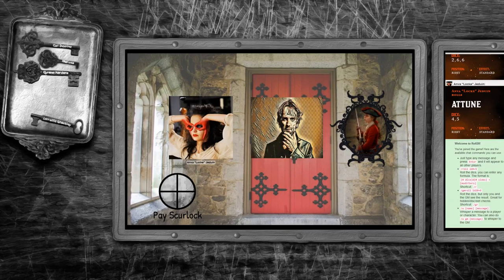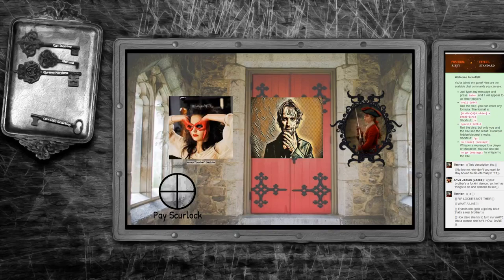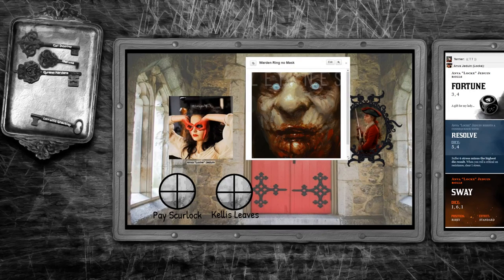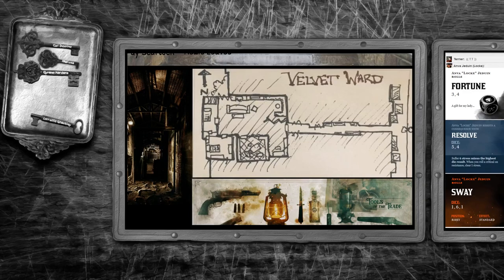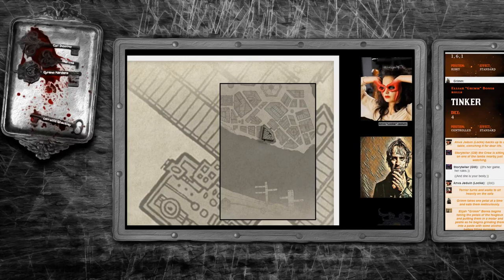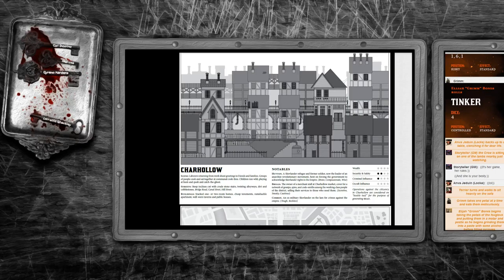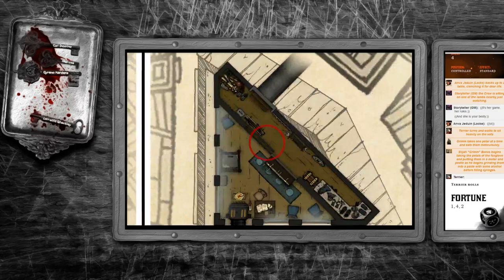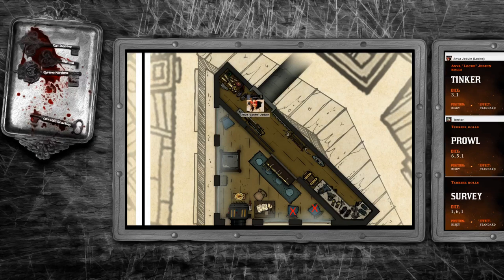Blades in the Dark; The Velvet Ward (S1 E2) "Love is a Battlefield"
As the Plague Doctors all leave the Velvet Ward to blow uff some steam and shed some stress things become apparent. They need a heart to heart.